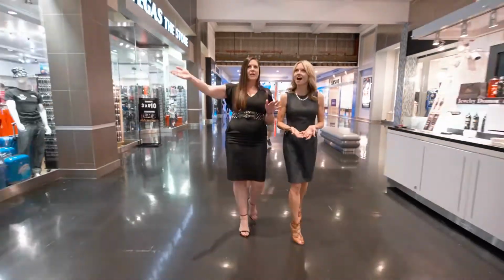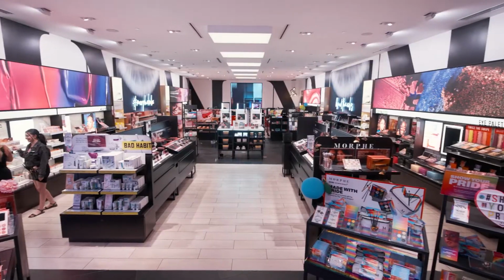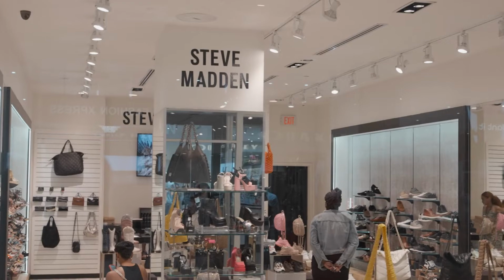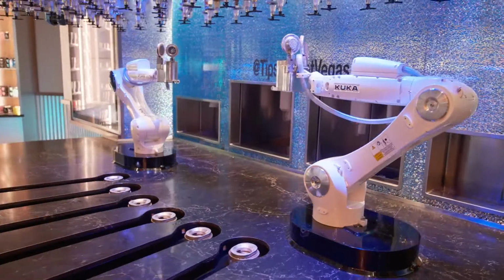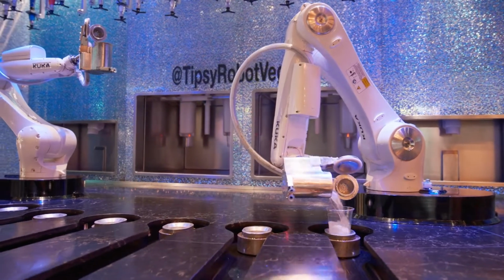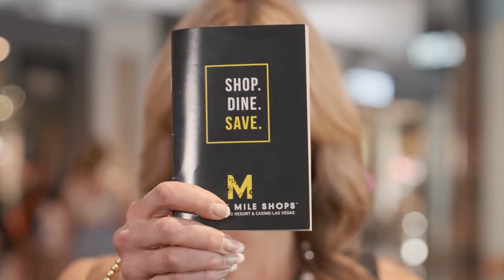Vegas Hack: Get Great Deals with the Free Shop Las Vegas Passport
The Shop Las Vegas Passport is free and contains dozens of special offers that can save you a whole lot of $$! Once you get the passport, visit venues like the Miracle Mile Shops at Planet Hollywood Resort & Casino, where you can shop till you drop and enjoy a delicious meal.